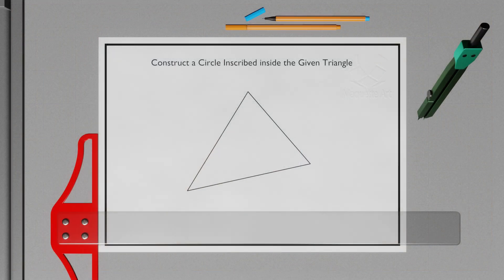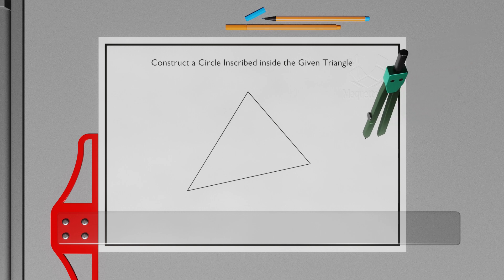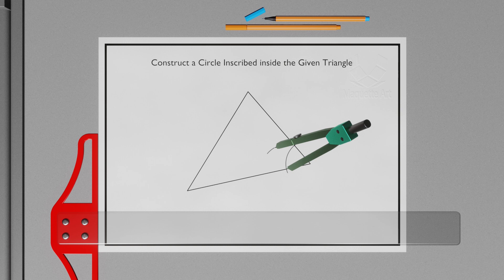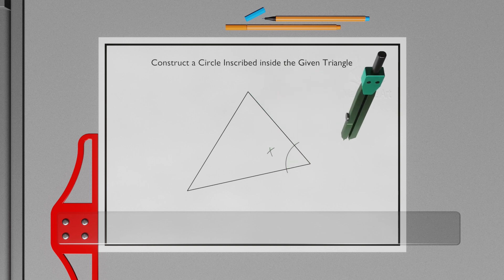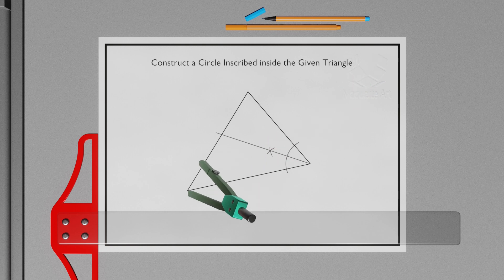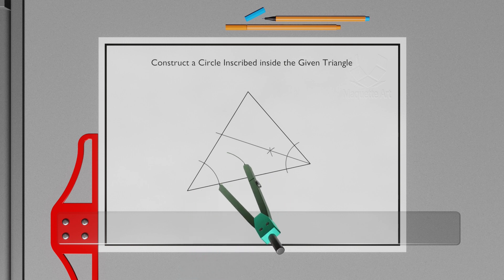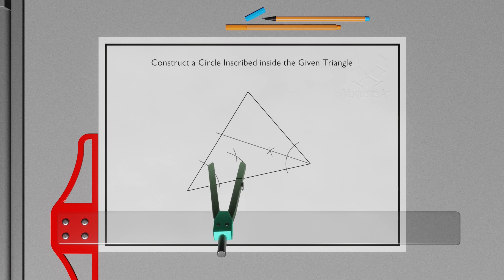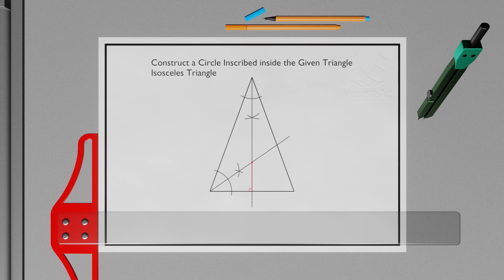Draw a Circle Inscribed in a Triangle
In This Video I Am Going To Explain How to Draw a Circle Inscribed in a Given Triangle.

If You Have Any Suggestion About That Video Or About The Next Videos Post It In The Comments
If You Like The Video Then Click Like